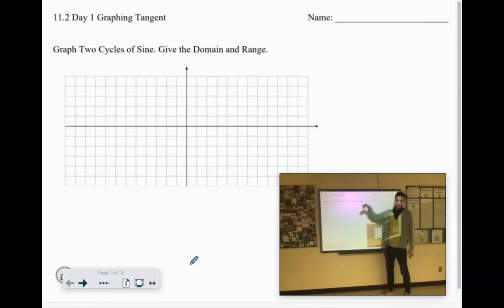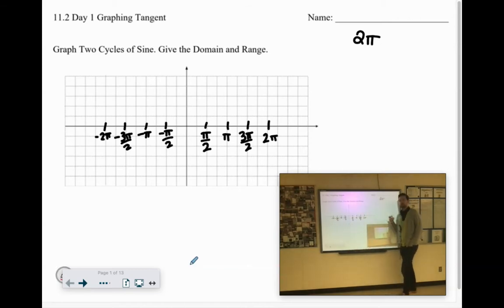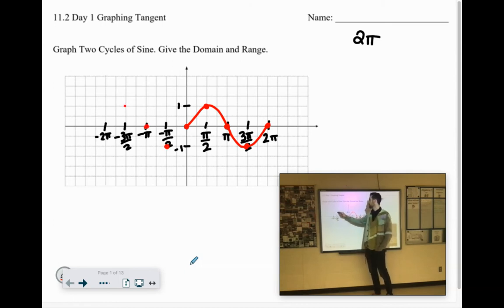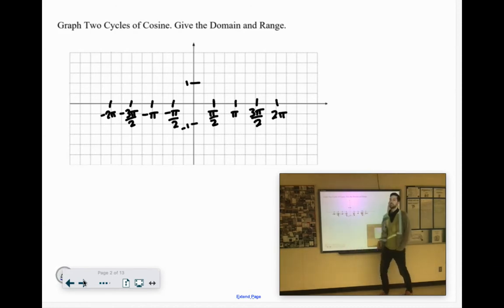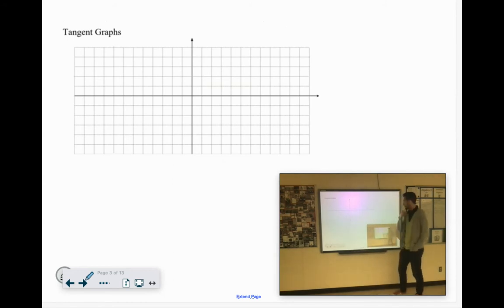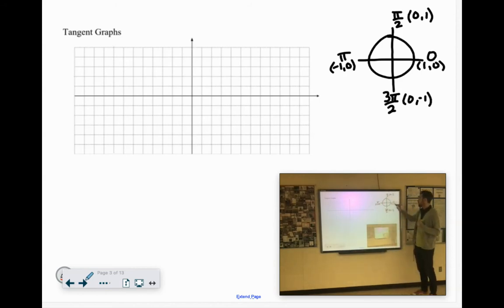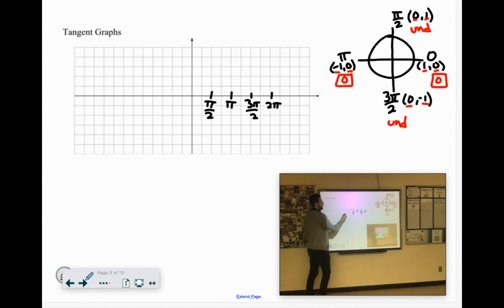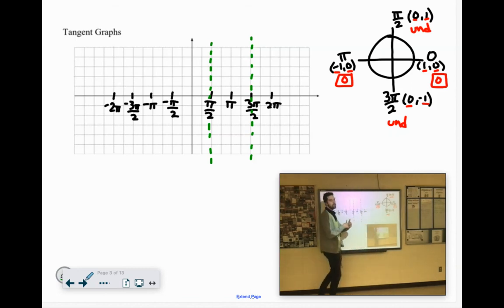A2 1102c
Graphs of Tangent Functions